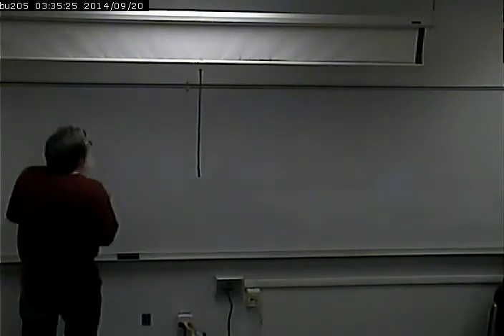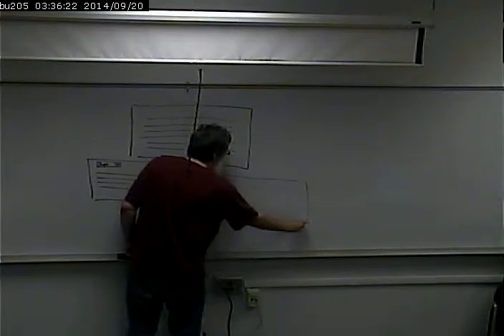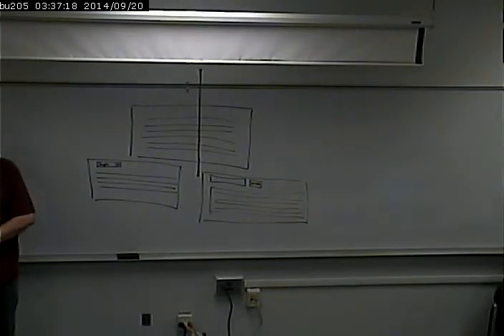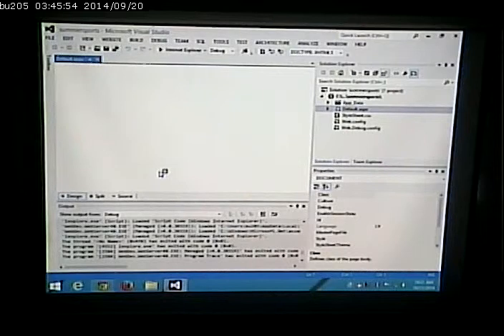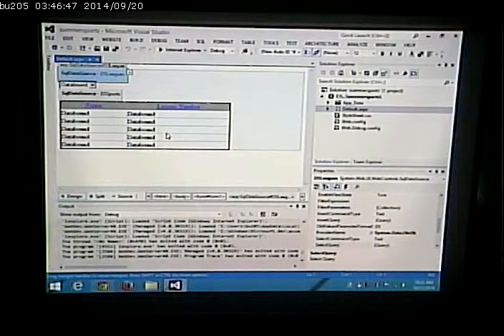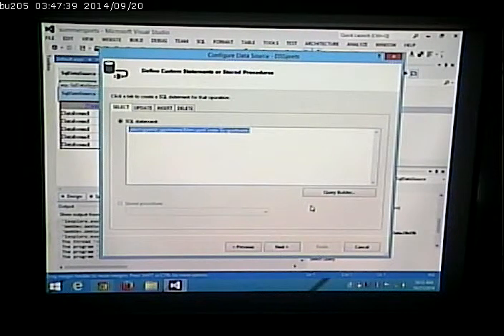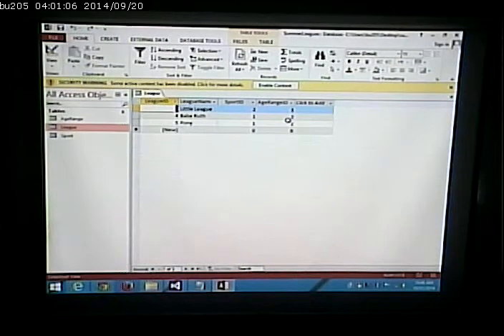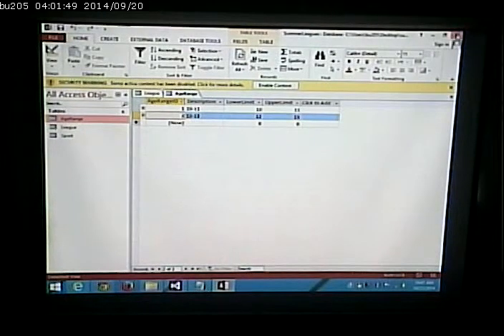CISS243 - Web Db Integration - Fall 2014 - October 21, 2014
More parameterized queries